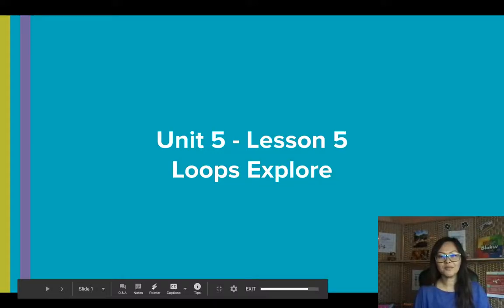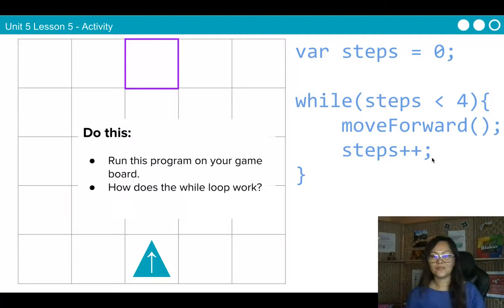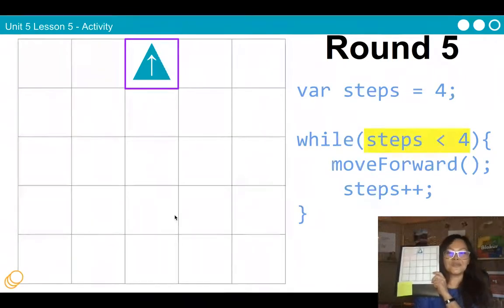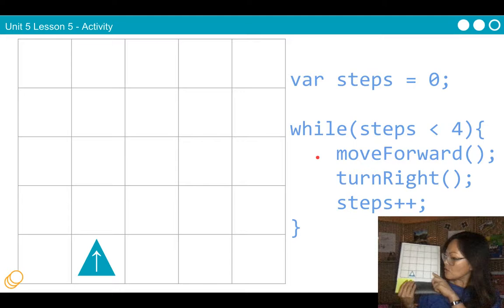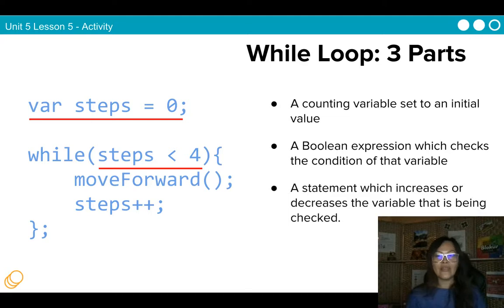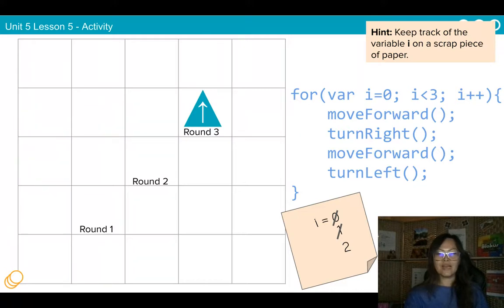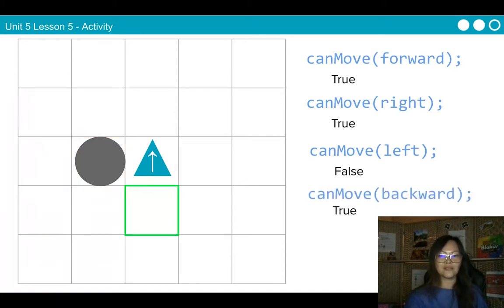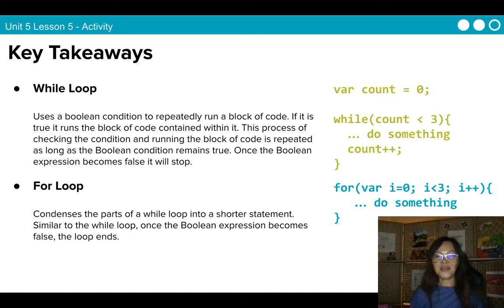CSP U5L5 Loops Explore Video